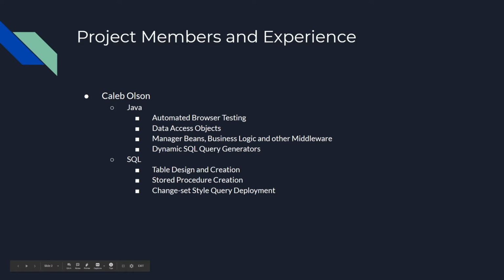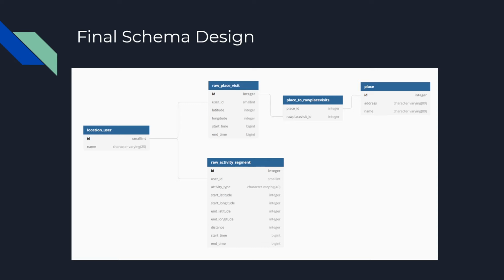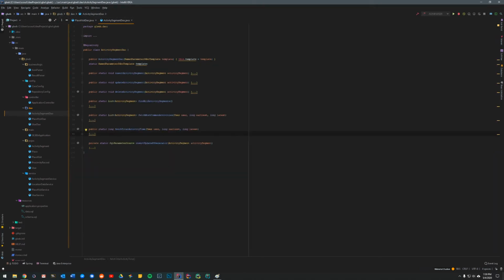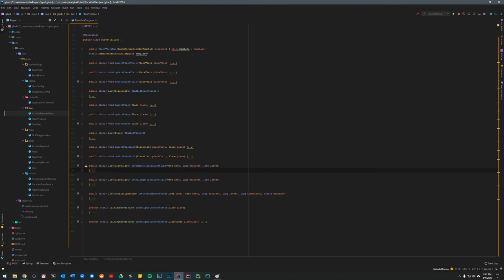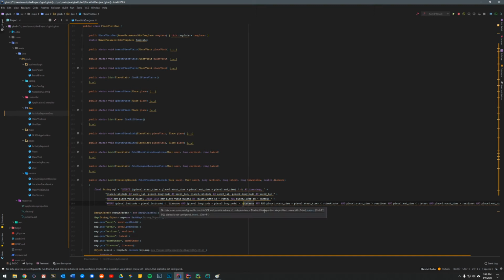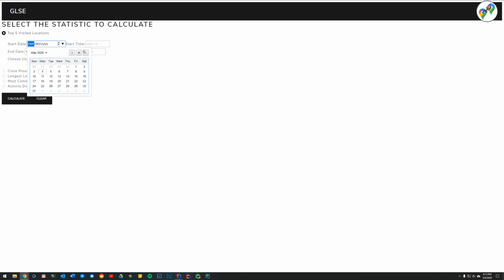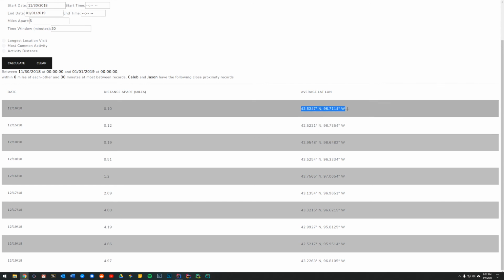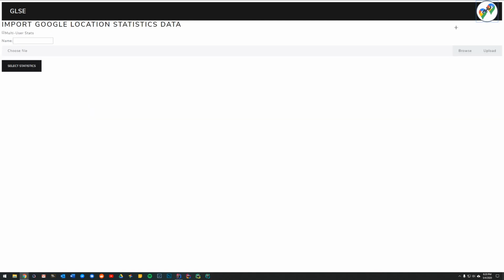Google Location Statistic Engine - Final